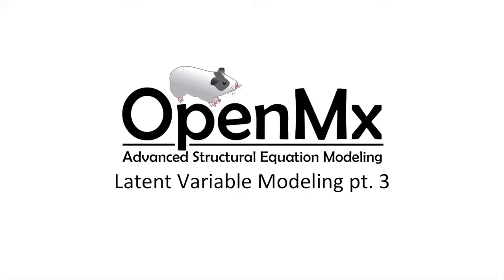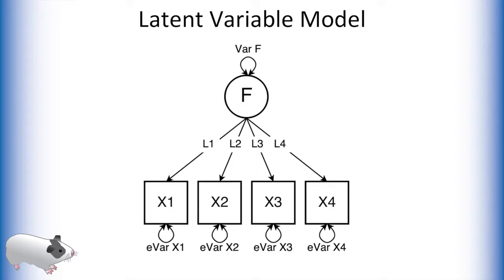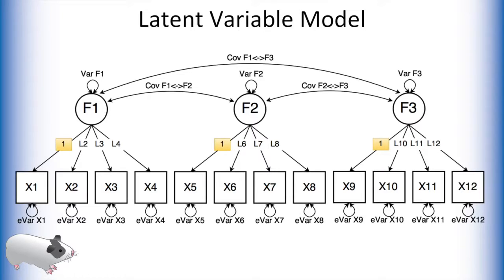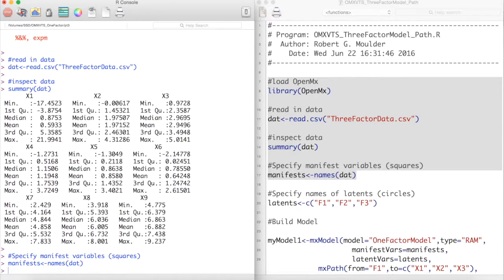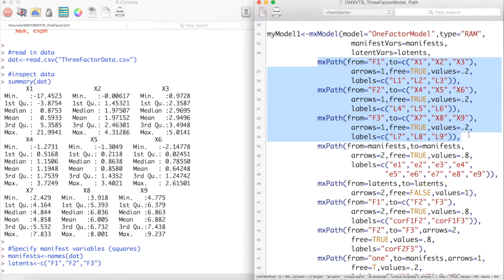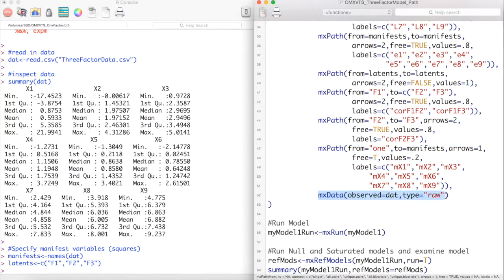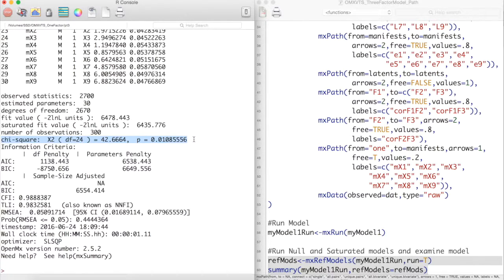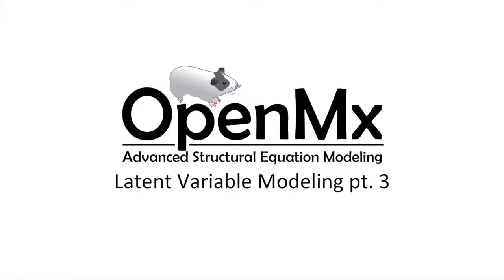SEM Basics 07 - Path Modeling - Latent Variable Modeling pt.3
In this video you will learn latent variable modeling in OpenMx.